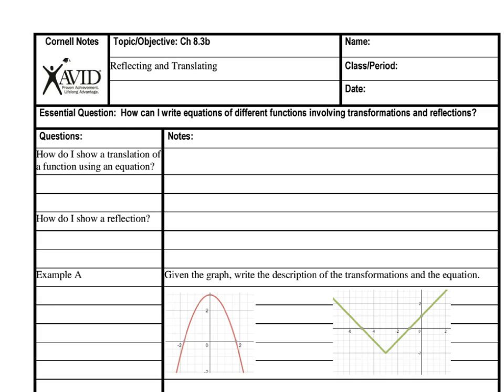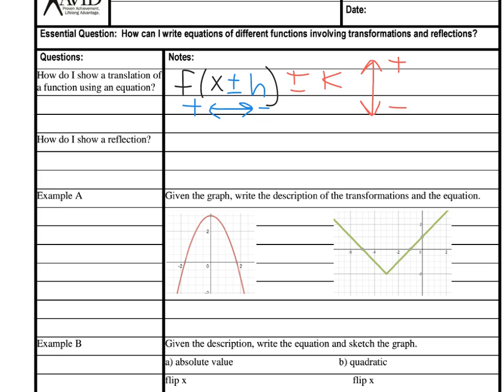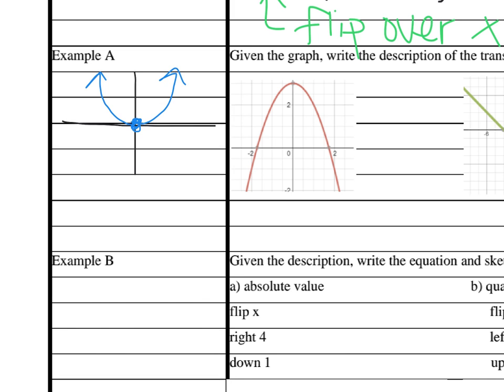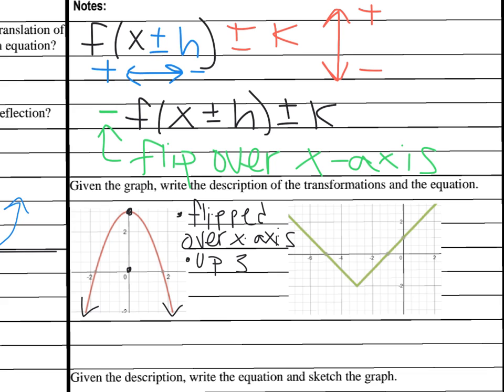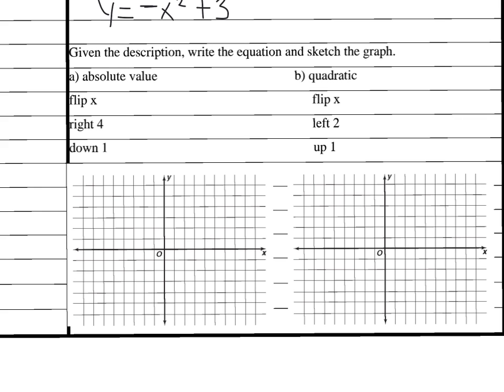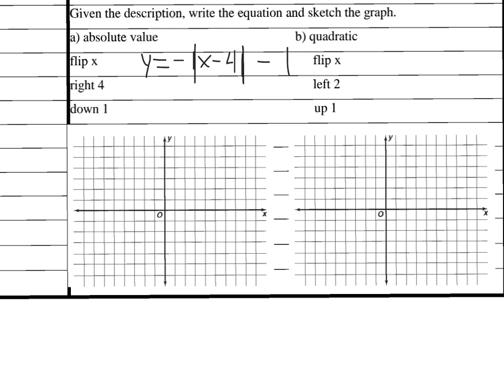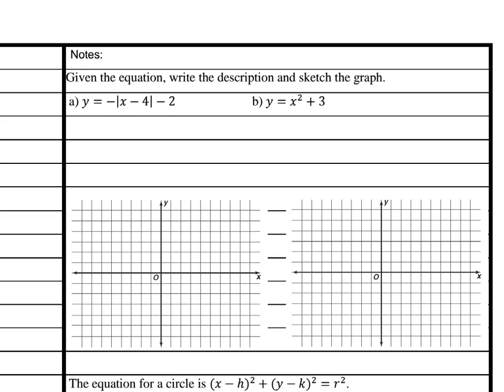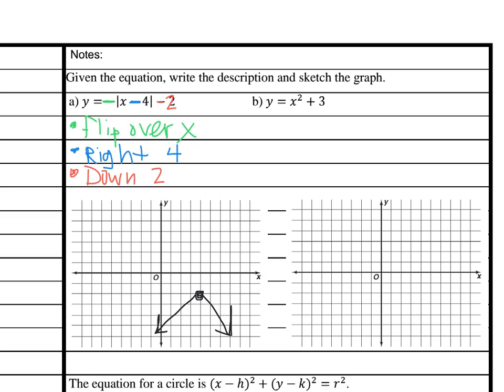IA 8.3b Video Lesson